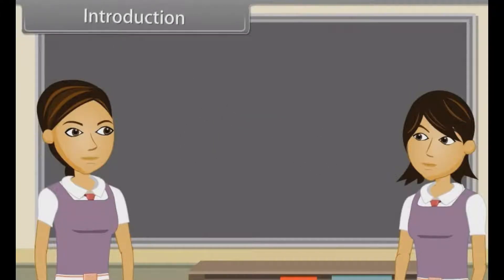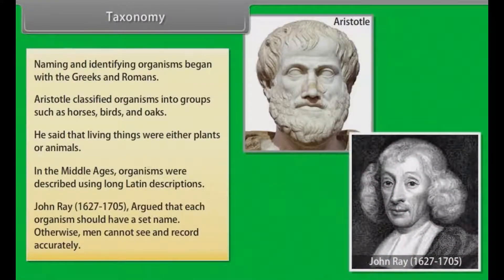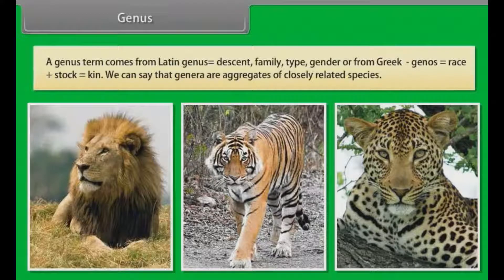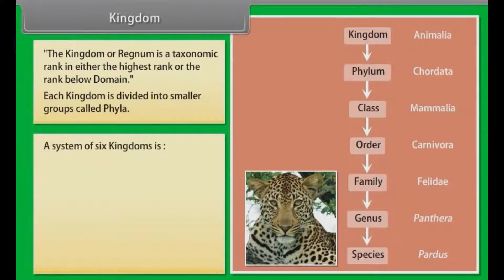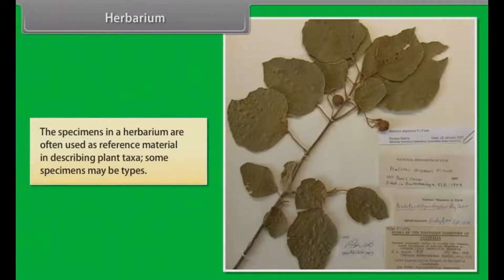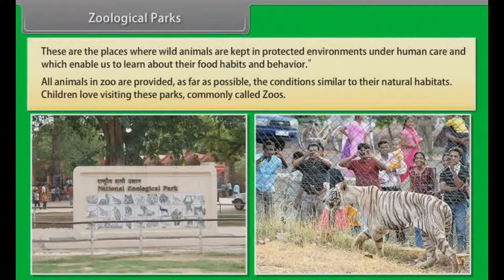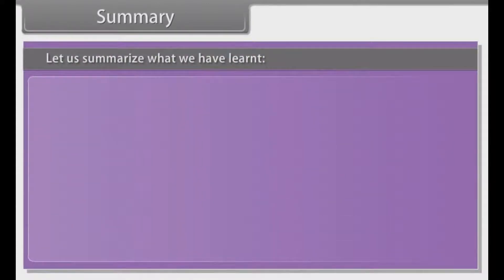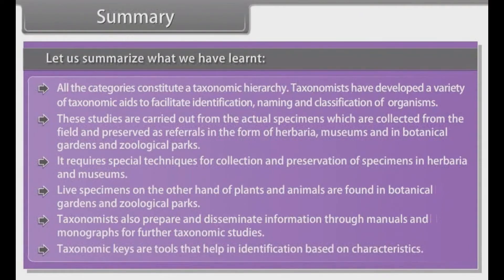CBSE Class 11 || Biology || The Living World || Part-II || Animation || in English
CBSE Class 11 || Biology || The Living World || Part-II || Animation || in English @digitalguruji3147

the living world biology class 11 one shot in english
class 11 biology chapter 1 the living world in english
the living world biology class 11 explanation in english
the living world biology class 11 ncert in english
the living world biology class 11 notes in english
the living world biology class 11 ncert explanation in english
the living world biology class 11 ncert full chapter in english
the living world biology class 11 neet 2023 in english
the living world biology class 11 3d animation
the living world biology class 11 animation
the living world biology class 11 one shot animation